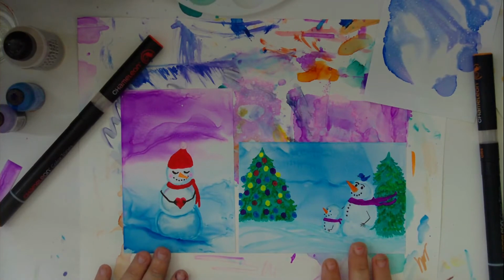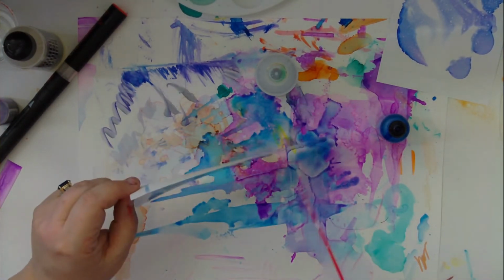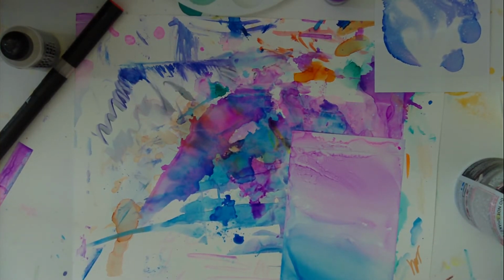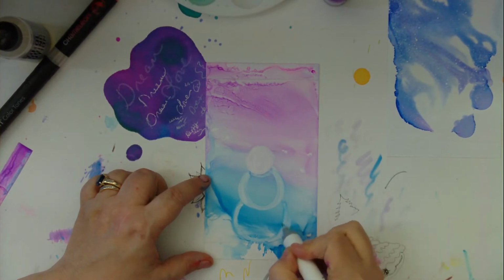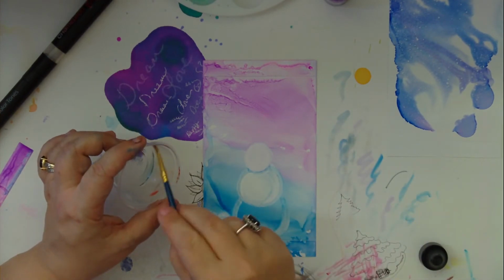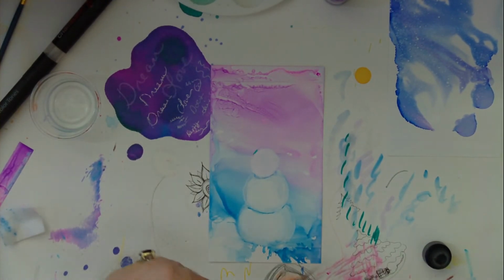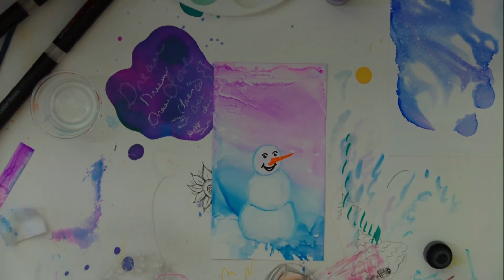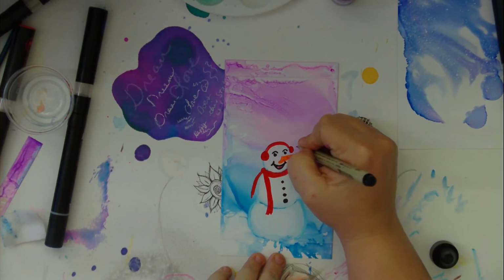Painting Snowmen Tutorial Alcohol Ink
In this video I am working on painting snowmen for an upcoming holiday show. These snowmen are size 4x6 and perfect for greeting card size. We are once again painting with alcohol ink.